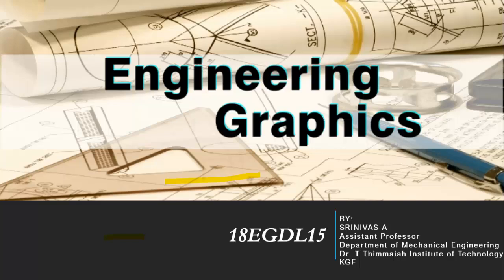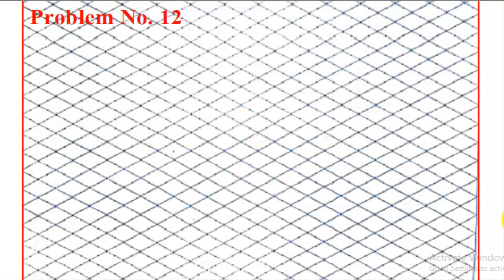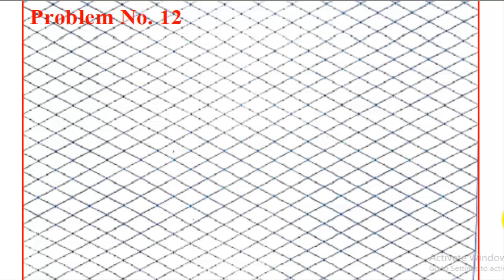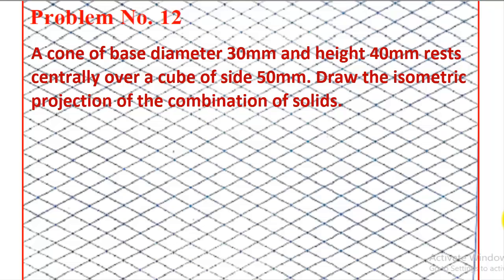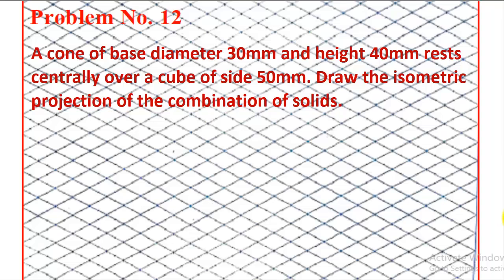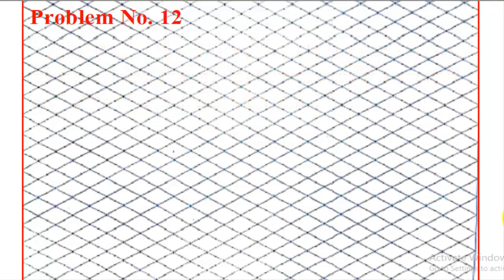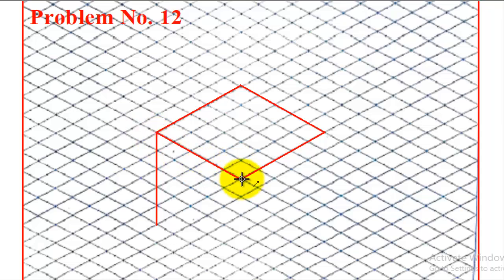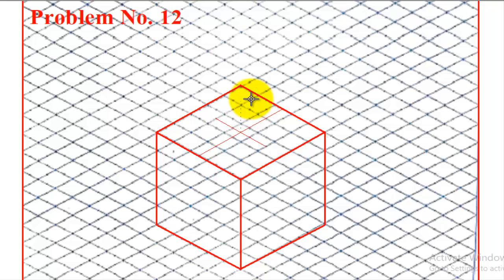Isometric projections Problem no 12 isometric sheet computer aided engineering drawing BCEDK103/203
computer aided engineering drawing BCEDK103/203
This video explains the isometric projections problem using isometric sheets of engineering drawing, Isometric projection engineering graphics. Engineering Visualization
Problem No. 12. A cone of base diameter 30mm and height 40mm rests centrally over a cube of side 50mm. Draw the isometric projection of the combination of solids.
VTU Syllabus:-
Engineering Visualization

Engineering graphics tutorials.